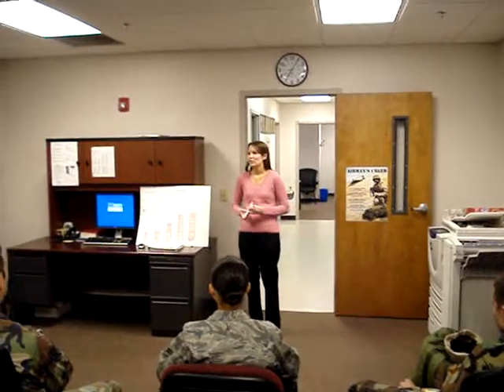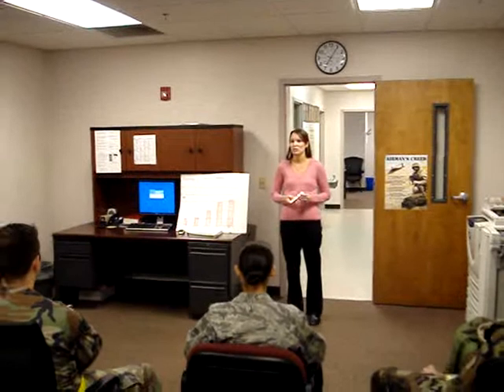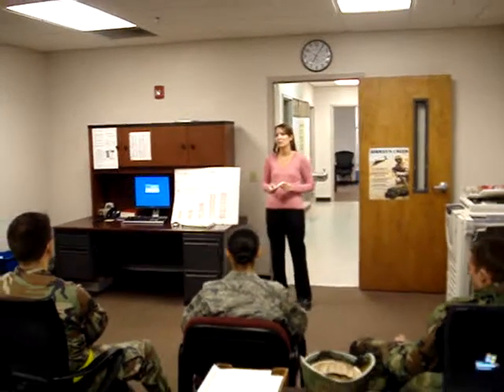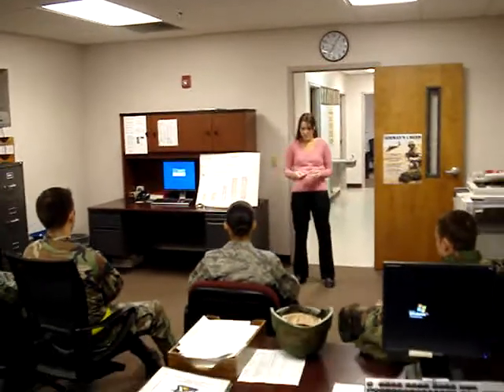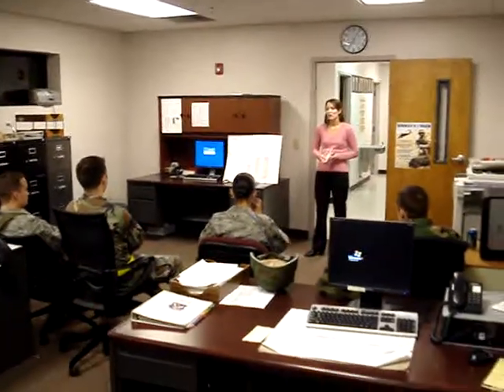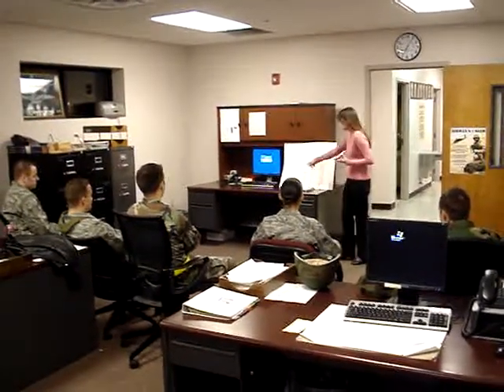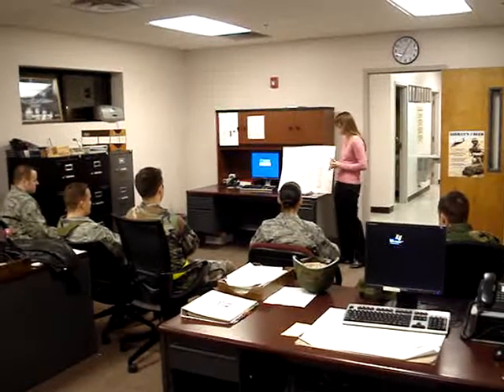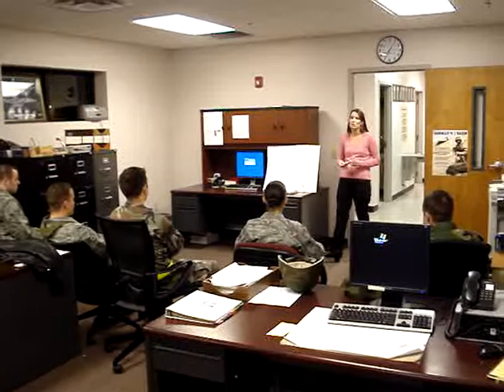houghspeech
speech for human communications